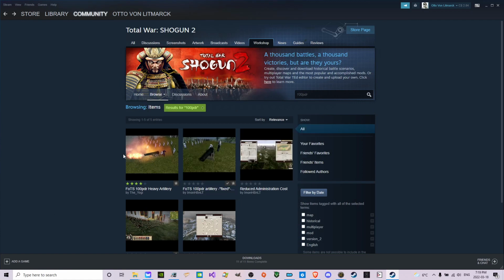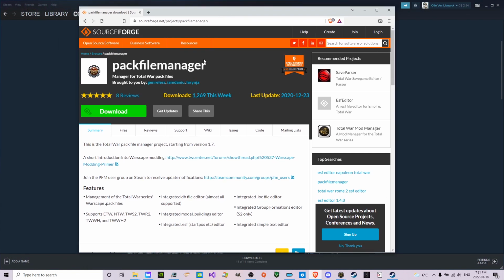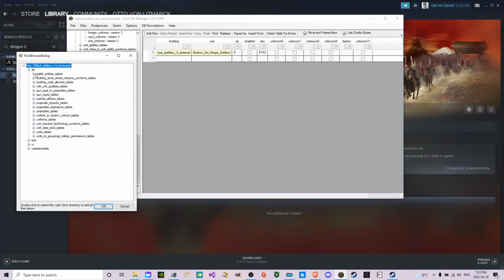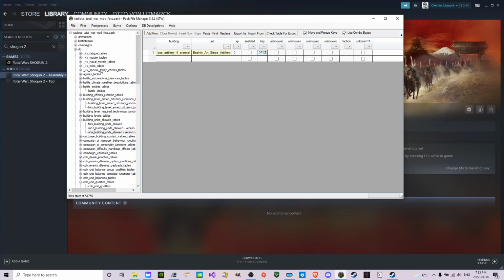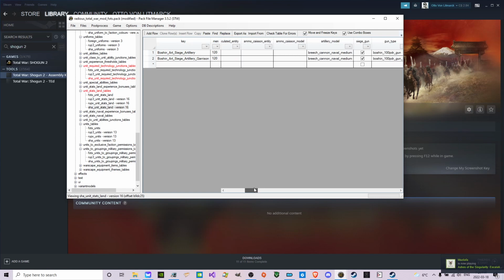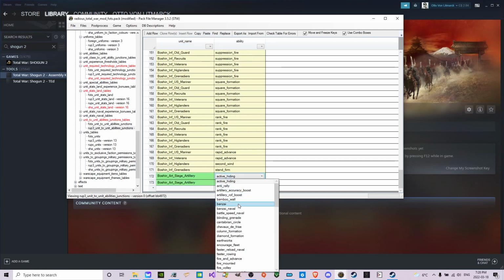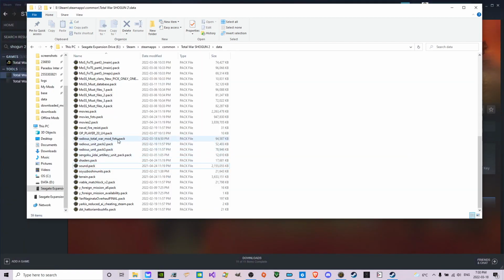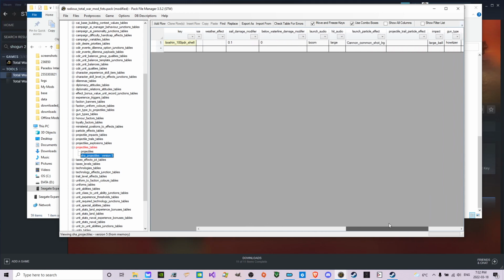A Very Tired and 'Tistic boah tries to poorly explain how to un-screw a mod unit up for Shogun 2.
-that's the link to the unofficial mod tool, thought i'd link it. Again i'd like to apologize if I sound incoherent/incomprehensible at times in the video here; Not only am I tired from re-recording it almost 20-50 times. But I also have a very, very big case of the Pipkin here (if you both catch my drift).